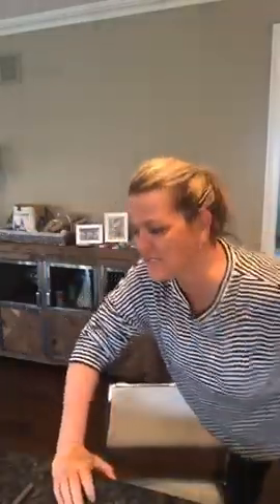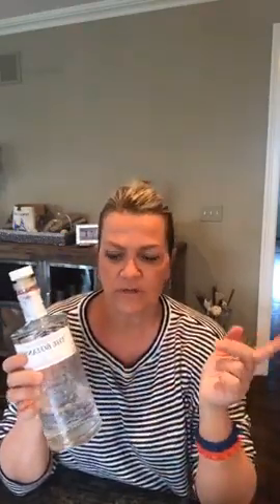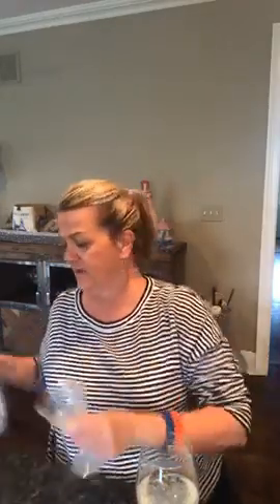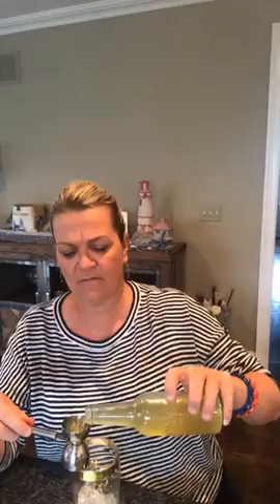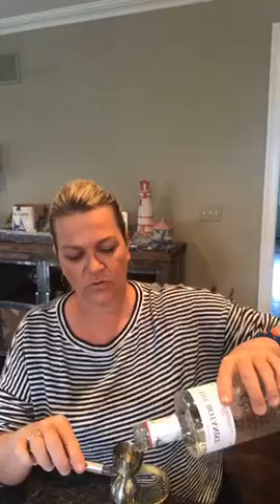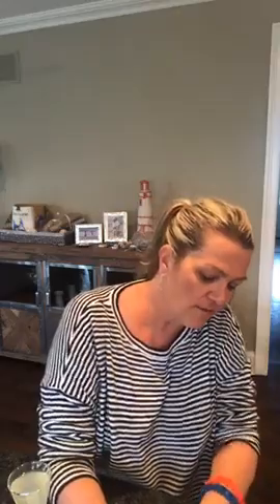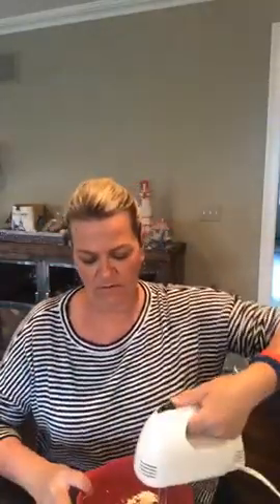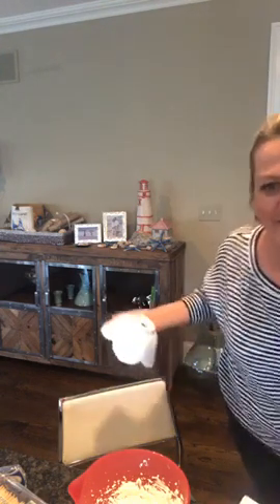Gimme a Gimlet!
Gin Gimlets and Whipped up Mixed Up Ricotta!
4/23/20